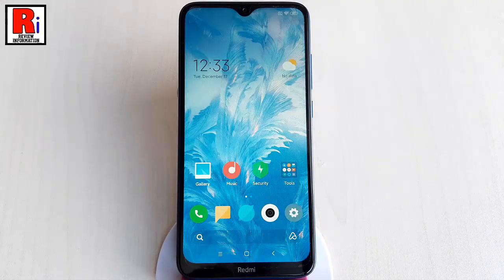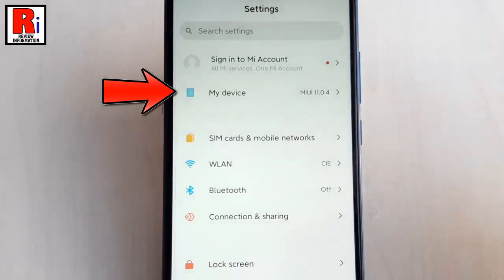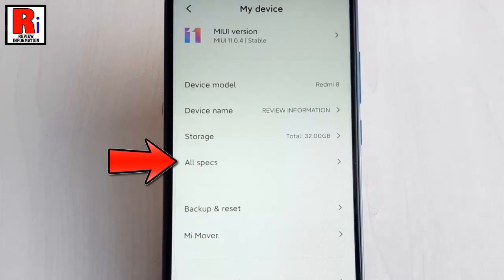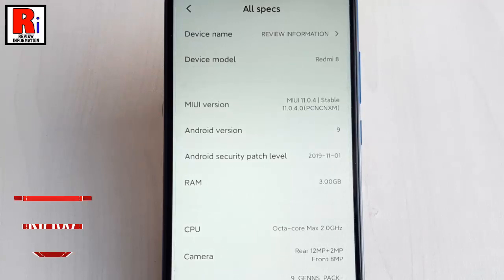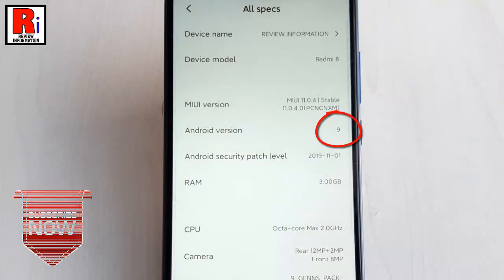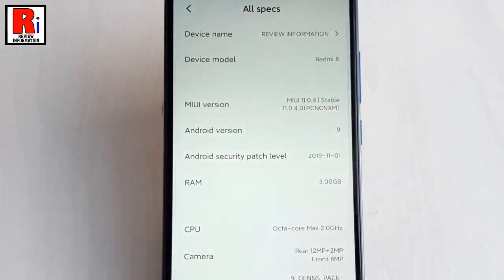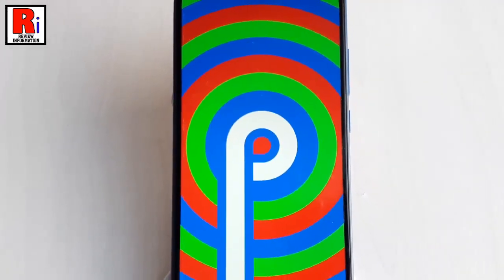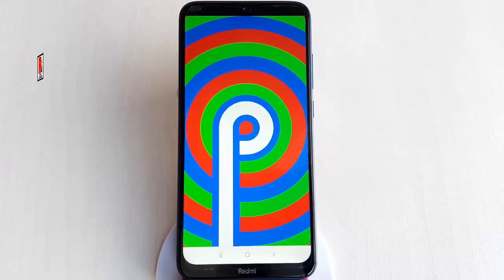How To Check Android Version On Xiaomi Redmi 8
In This Video I Will Show You, How To Check Android Version On Xiaomi Redmi 8 Smartphones.